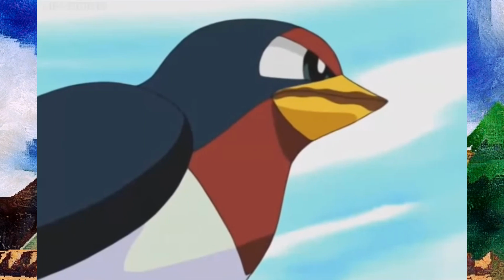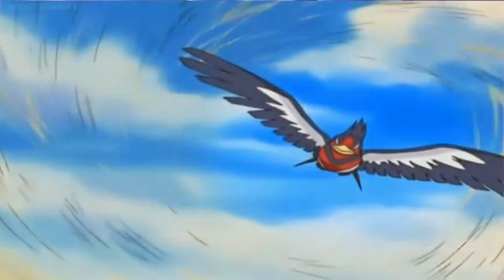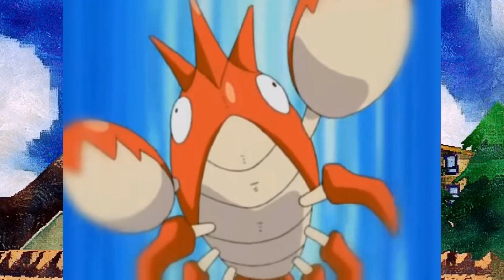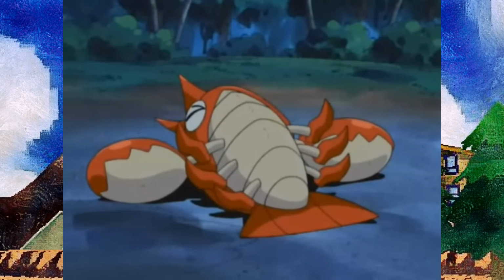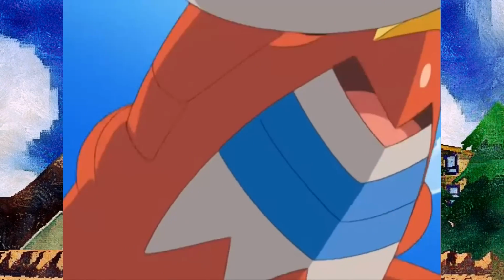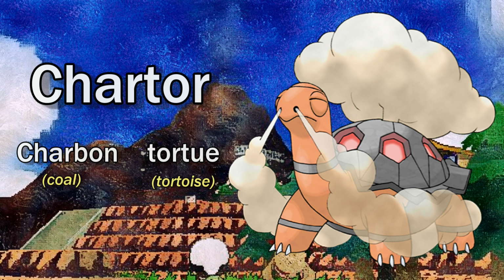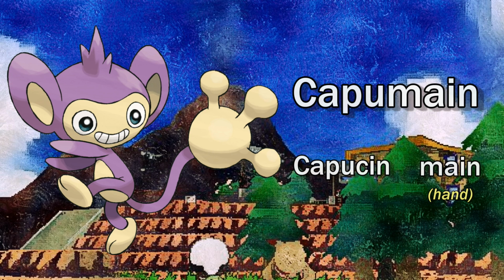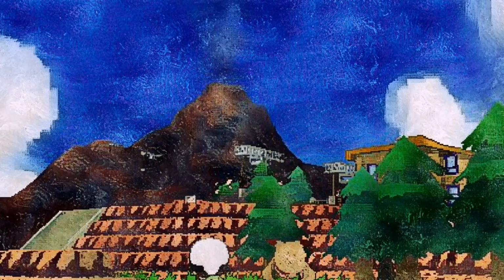As They Say In Kalos.. Ash's Hoenn Team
Do the members of Ash's team from Hoenn actually have much difference in the origin of their names between English and French?